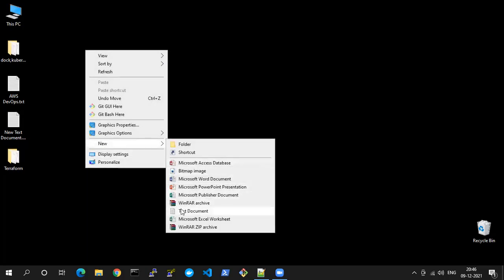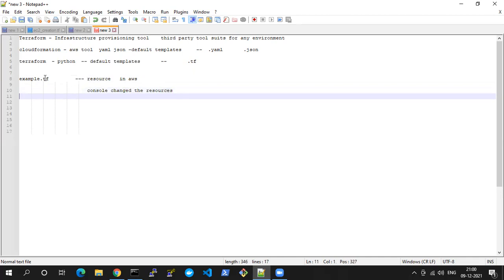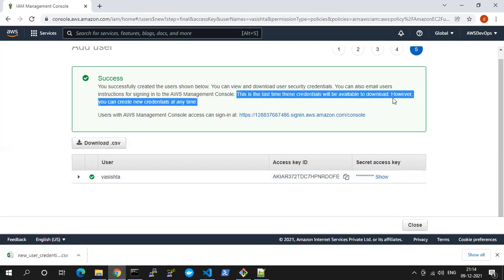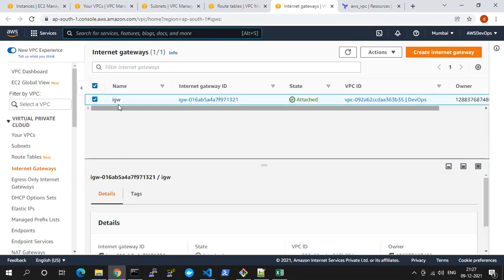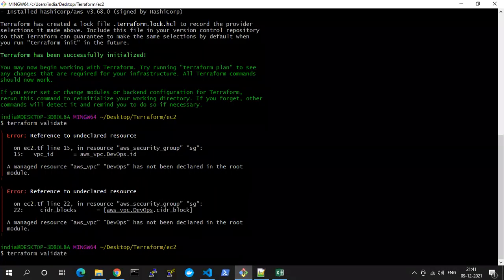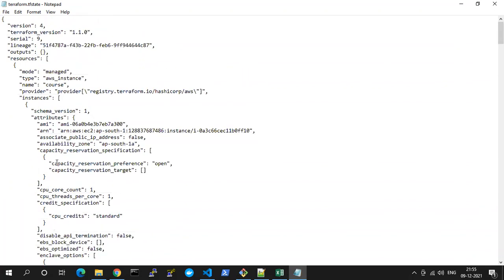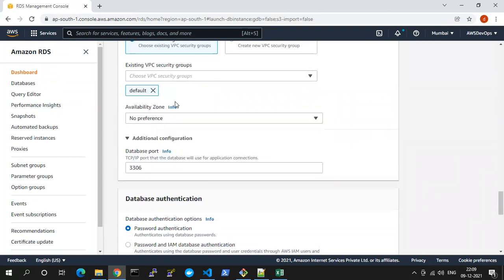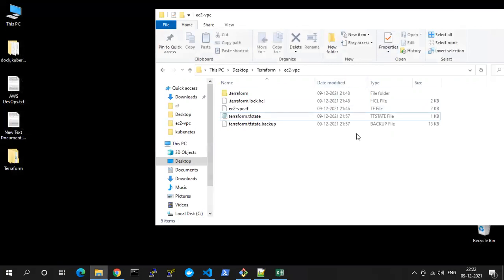Day36 Terraform, RDS